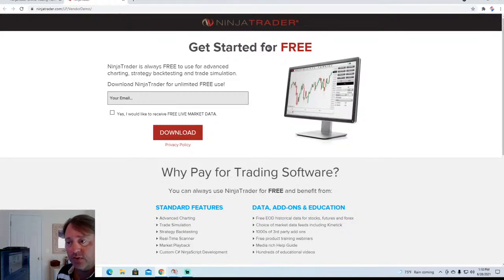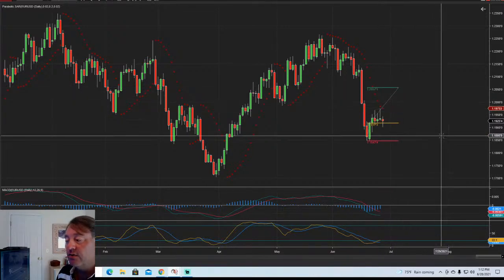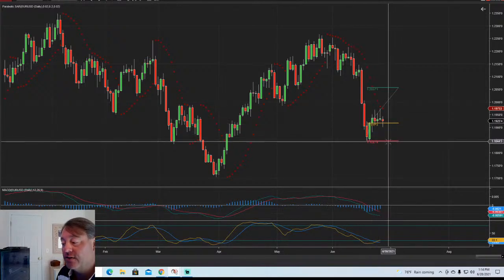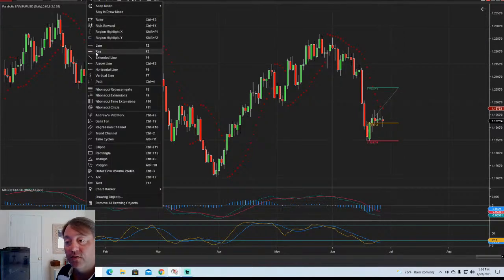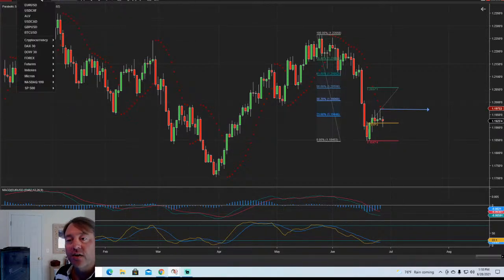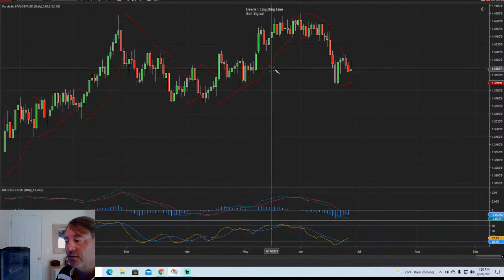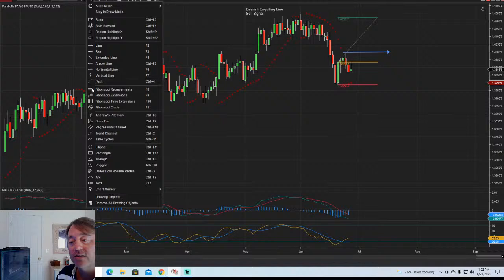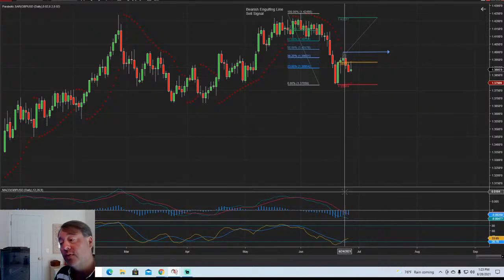Forex Trading Signals On NinjaTrader - June 28,2021